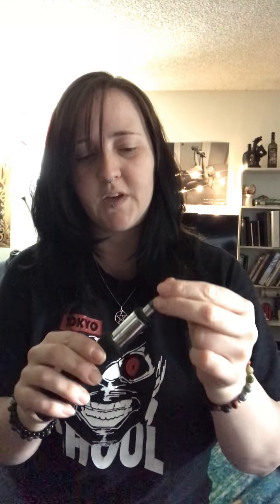If your toe stop screw strips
Derby hack about your toe stop screw if it strips.